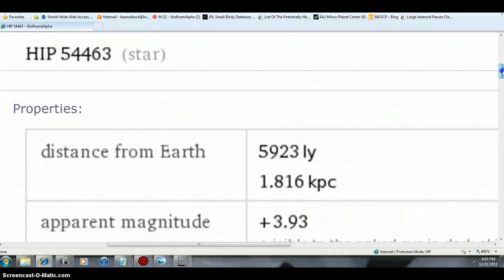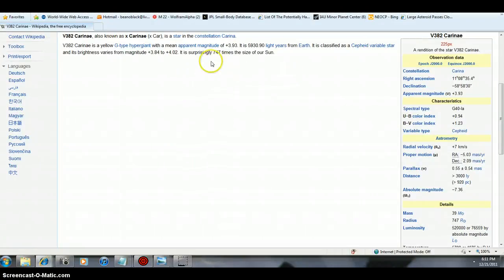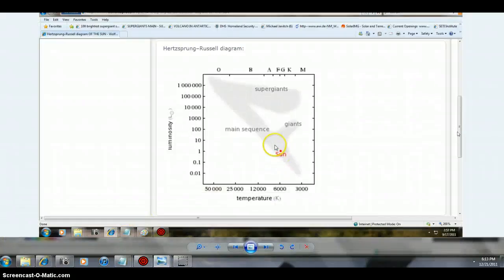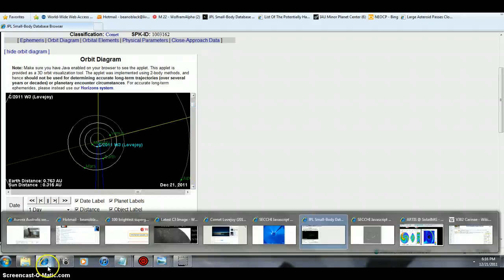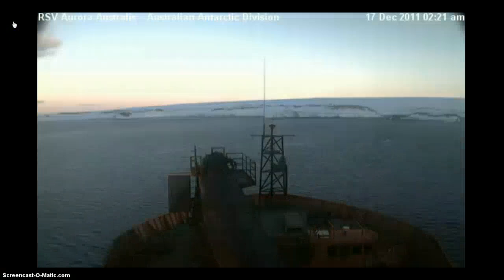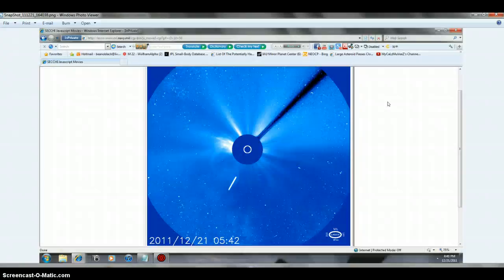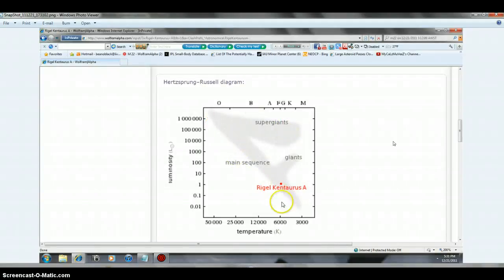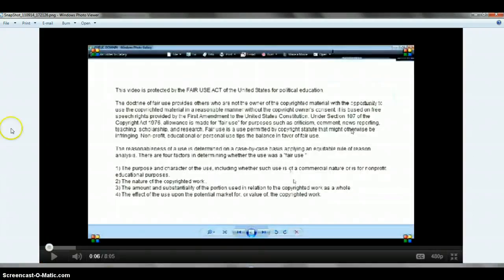TRUTH & FINDS BEANOBLACK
MORE FINDS